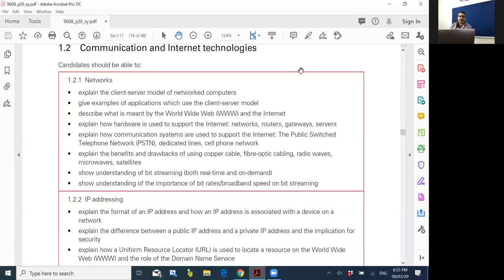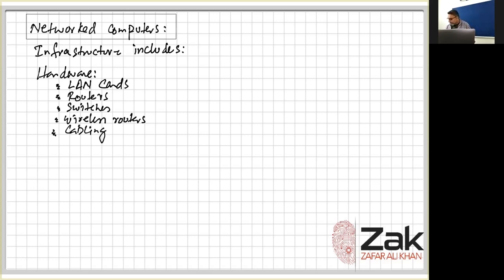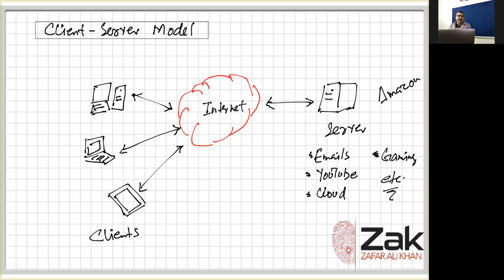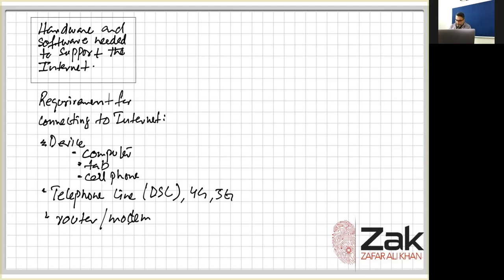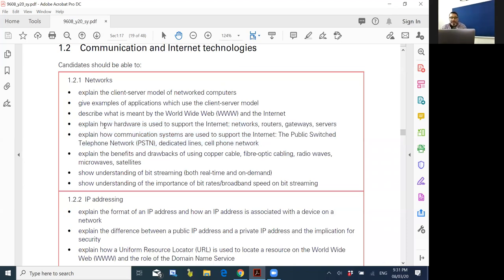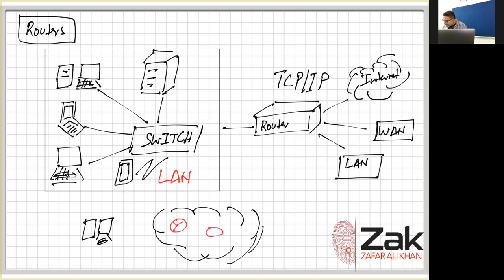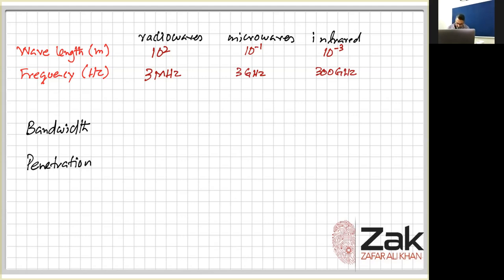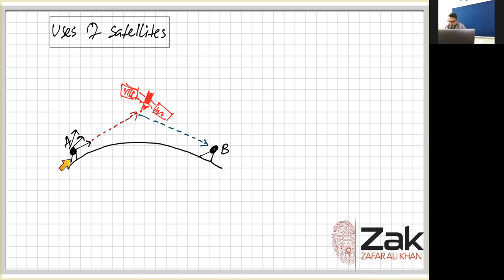Networks - Part 1/2 | AS Level | By Zak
1.2.1 Networks
• explain the client-server model of networked computers
• give examples of applications which use the client-server model
• describe what is meant by the World Wide Web (WWW) and the Internet
• explain how hardware is used to support the Internet: networks, routers, gateways, servers
• explain how communication systems are used to support the Internet: The Public Switched Telephone Network (PSTN), dedicated lines, cell phone network
• explain the benefits and drawbacks of using copper cable, fibre-optic cabling, radio waves, microwaves, satellites
• show understanding of bit streaming (both real-time and on-demand)
• show understanding of the importance of bit rates/broadband speed on bit streaming

/olevelcomputer, /alevelcomputer